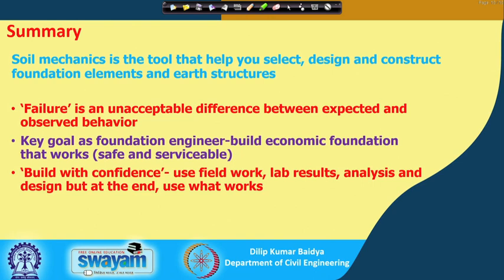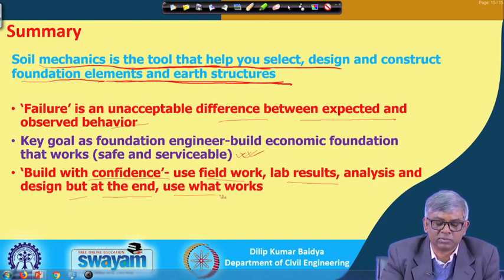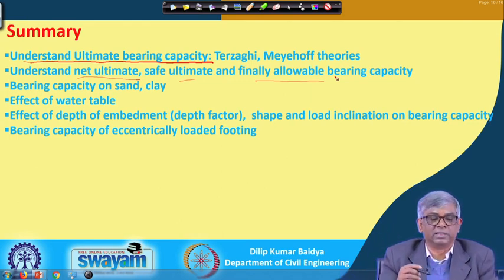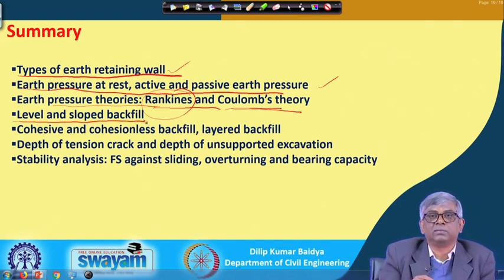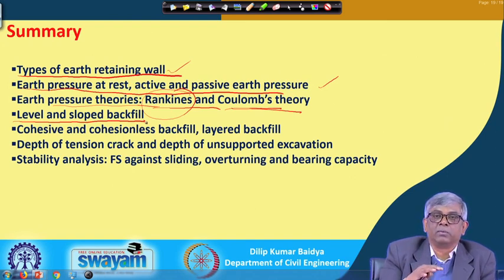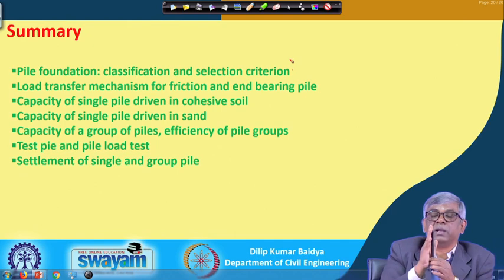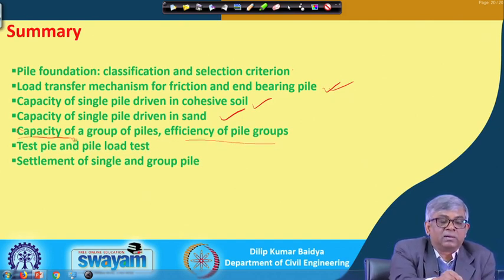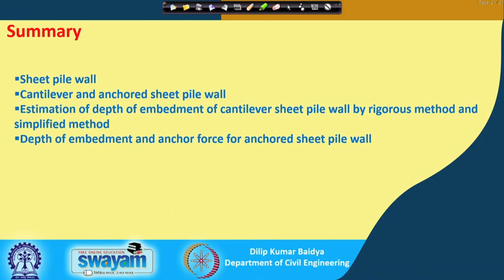Lecture 60 : Summary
Foundation Engineering summary, Soil mechanics, Terzaghi, Meyehoff theories,Elastic settlement, consolidation settlement, retaining wall,Pile foundation,Sheet pile wall, Braced excavation, machine foundation